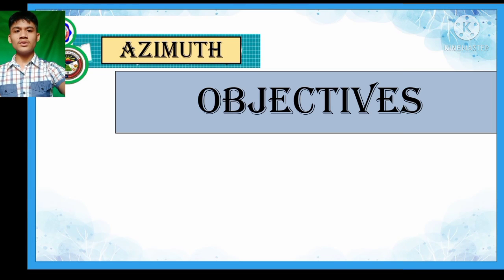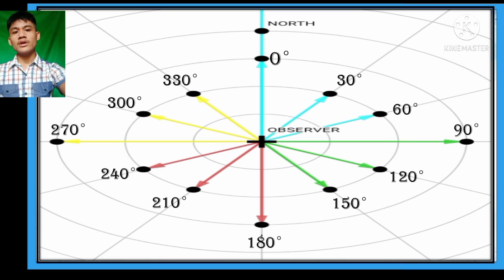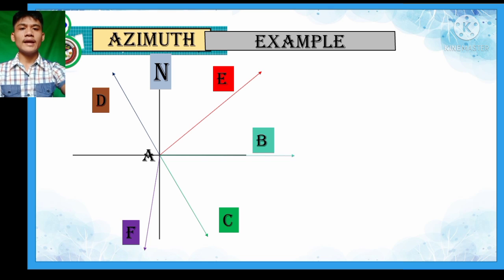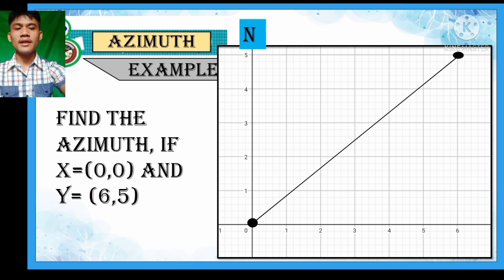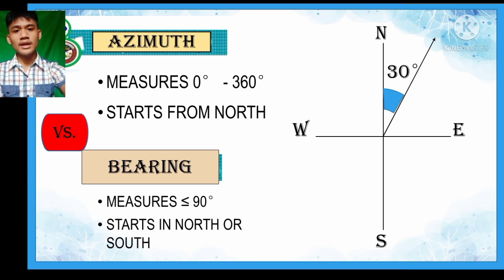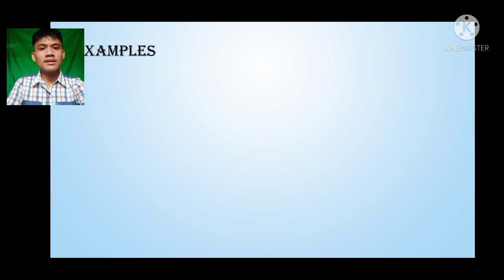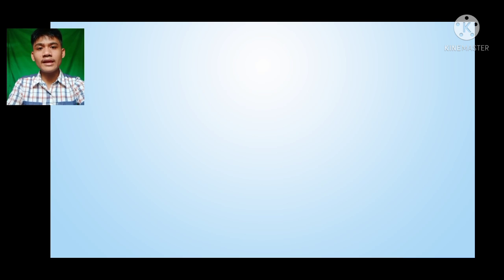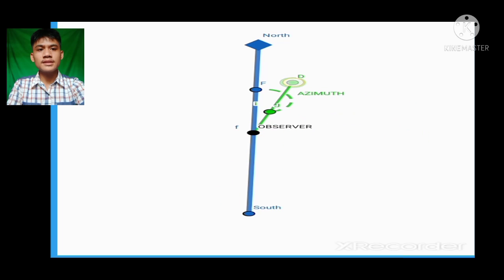TRIGONOMETRY : Azimuth and Bearing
This video discussed Azimuth and Bearing by its definition, illustration through examples and comparison   including it's conversion given with an azimuth into bearing.